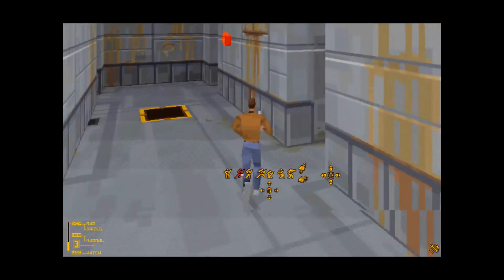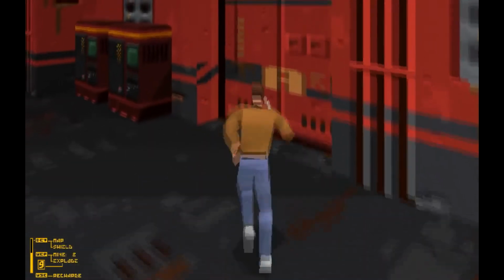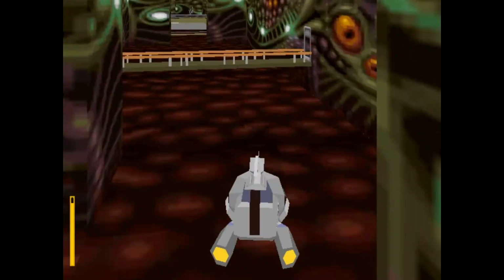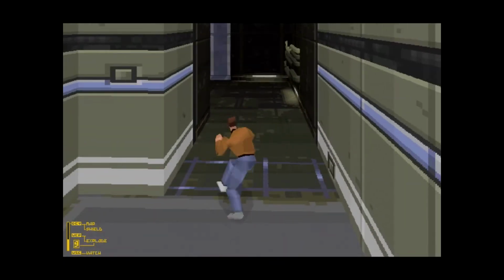Fade to Black - The original sequel to flashback (DOS)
In the 90's one of the most popular games on the 16bit machines was flashback.
and up till recently (2022) it had only gotten one follow up, the mostly over looked Fade to Black.
It was a full 3D third person shooter before Croft and before the term had been invented.
So why is it forgotten, and why is the new game forgetting this happened?
well lets check it out and see if its any good.